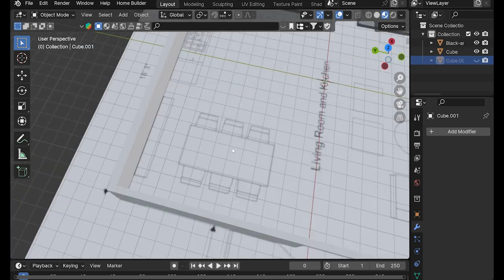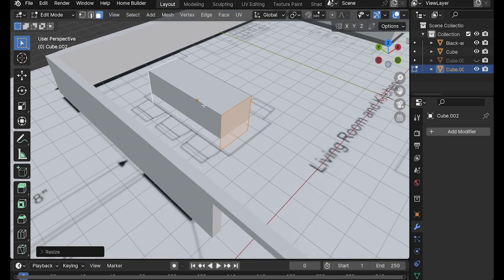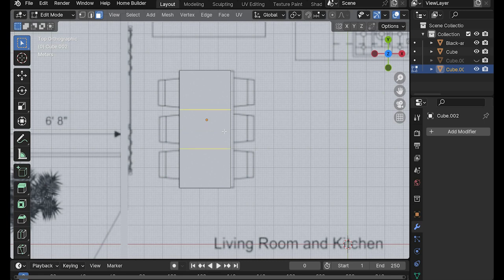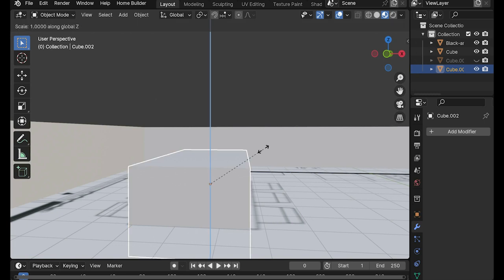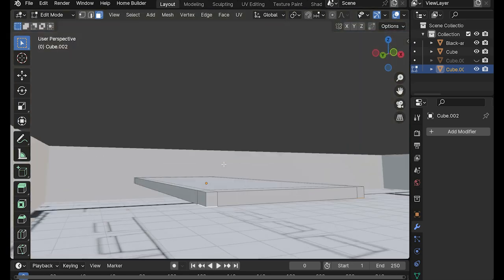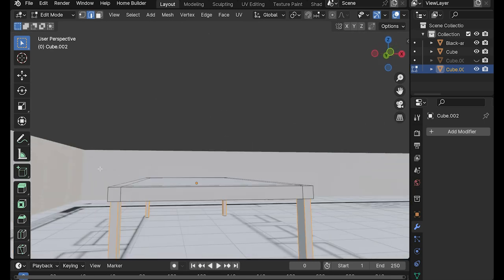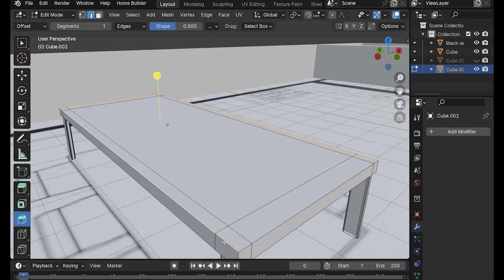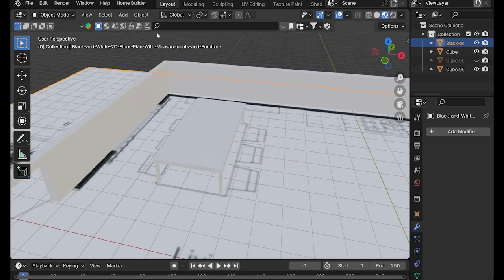Doug Teaches Blender - Modeling Furniture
Unlock your creativity with Doug’s expert guide in “Doug Teaches Blender - Modeling Furniture”! In this engaging tutorial, Doug demystifies the art of 3D modeling, focusing on furniture design to help you elevate your Blender skills. Whether you're a beginner or an experienced artist, join the Mad Hen House community and discover tips and techniques that will set your creations apart! Watch as Doug shares valuable insights, making the modeling process fun and accessible. Dive into the fascinating world of dougteaches, blender, and 3Dmodeling today!